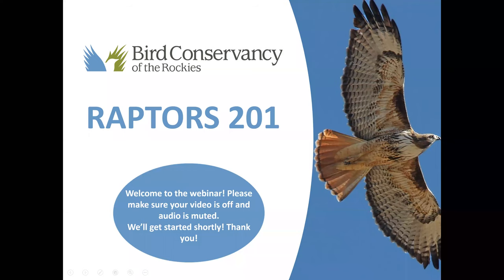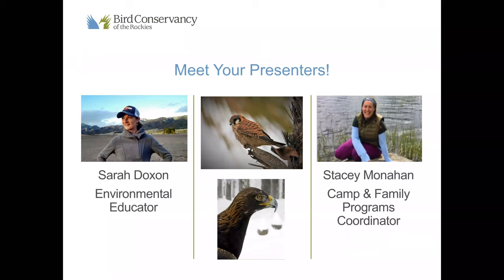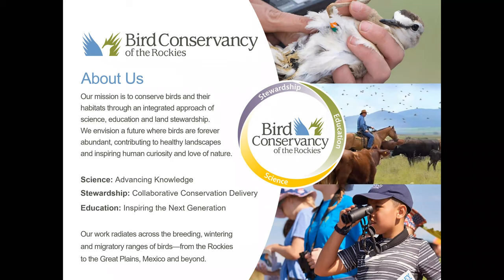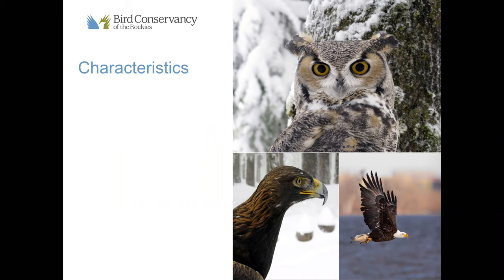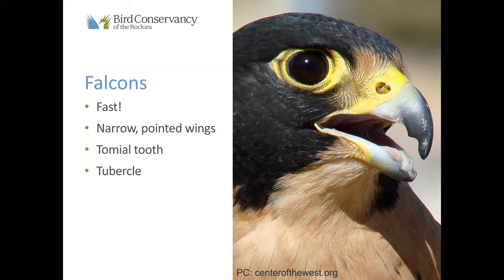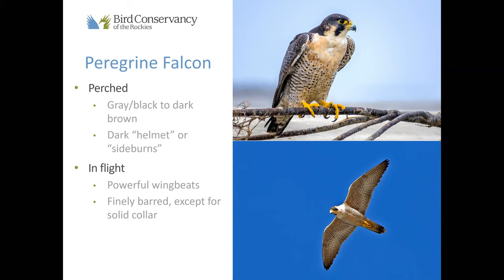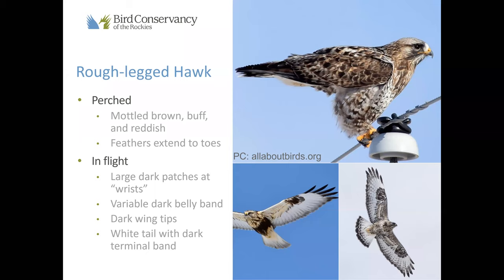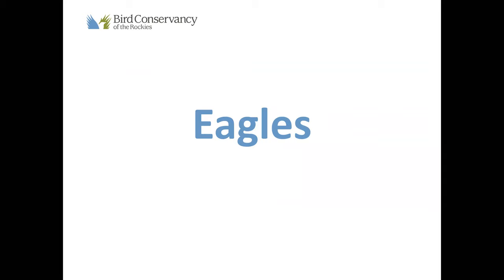Raptors 201 Webinar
Take your raptor identification to the next level! In this webinar we will take a closer look at how to distinguish raptors in the field, both perched and in flight. Once you know a few key patterns to look for, you will be pointing out several species of raptors to your friends and family in no time!

Enter your answers to the quizzes in the comments!